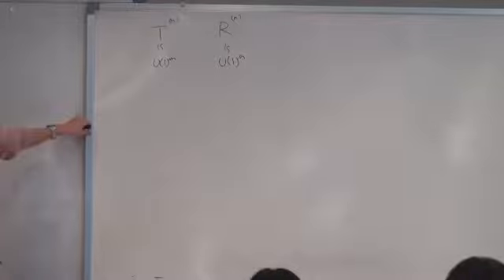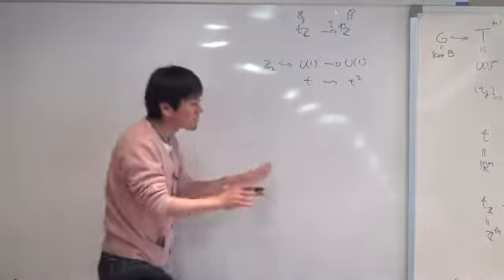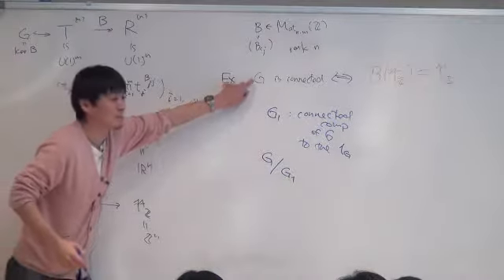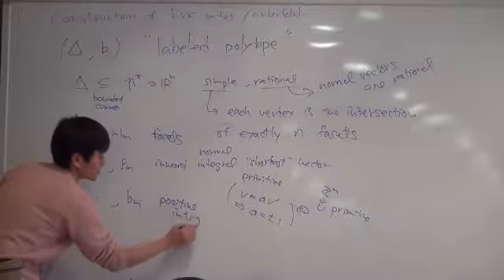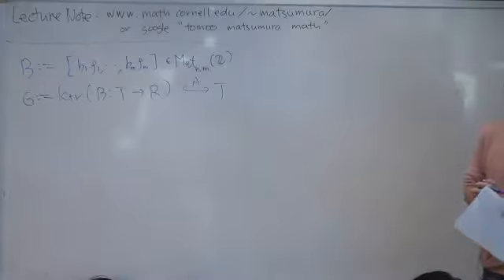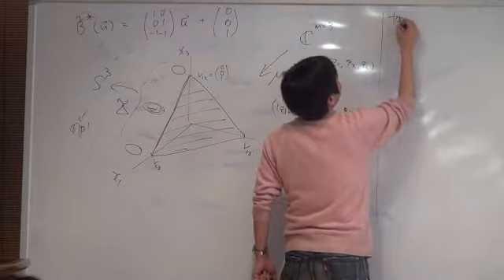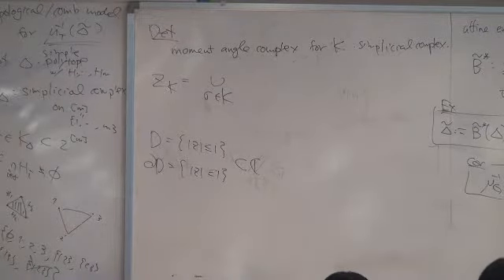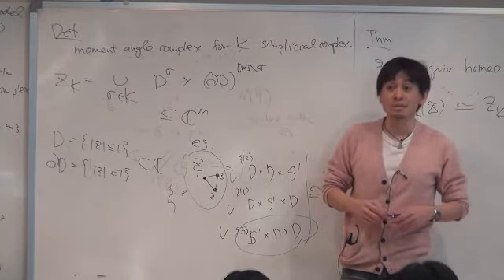Tomoo Matsumura (KAIST) / Cohomology of Toric Manifolds 2 / 2012-02-22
2012 SNU/KIAS Topology Winter School